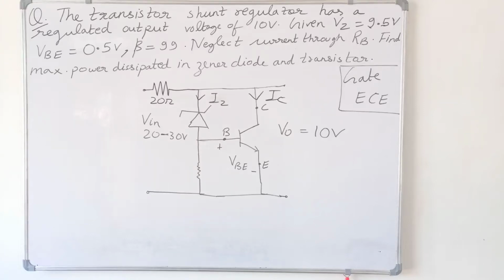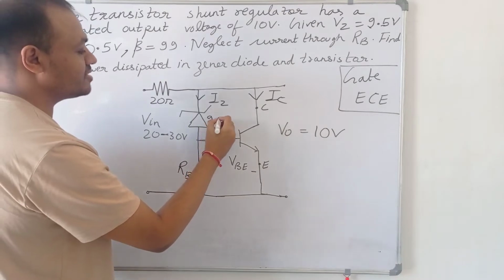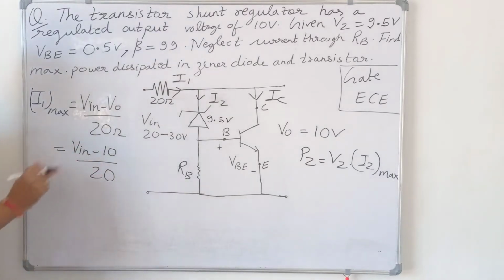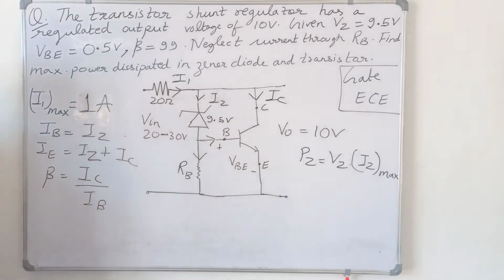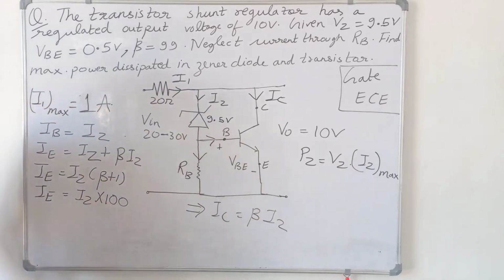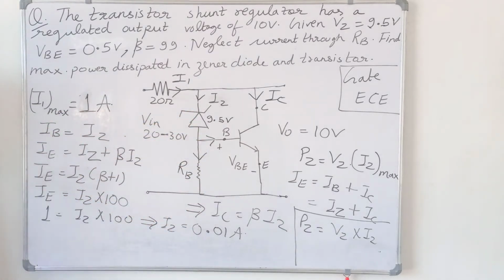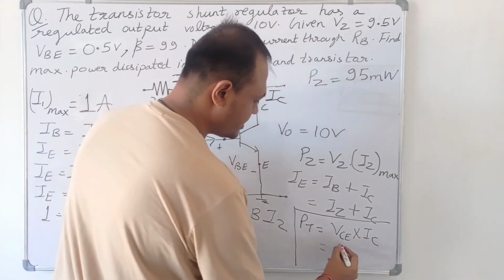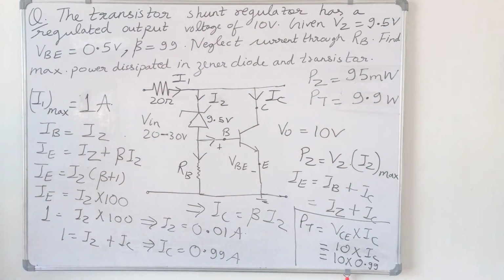Gate Electronics (EC) solutions | Regulator Circuit | Power dissipation | Zener diode